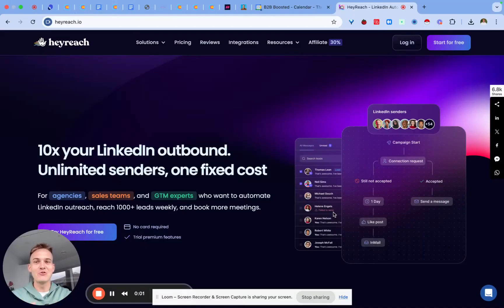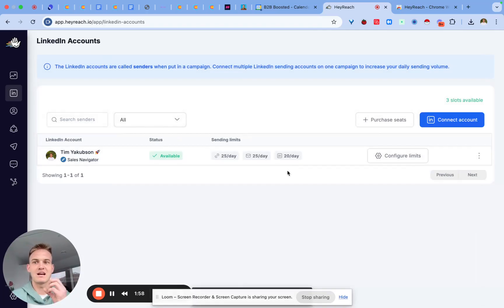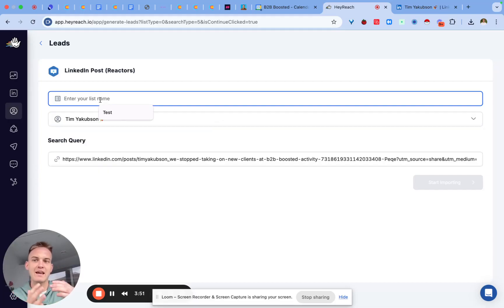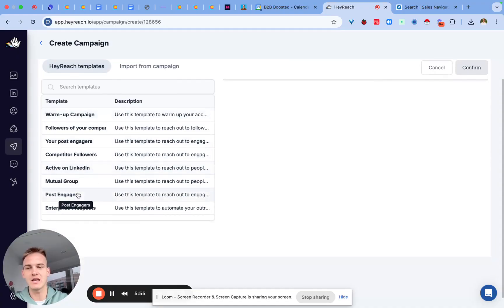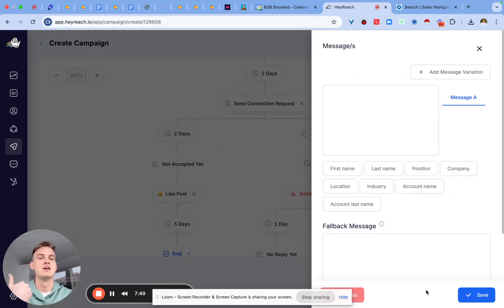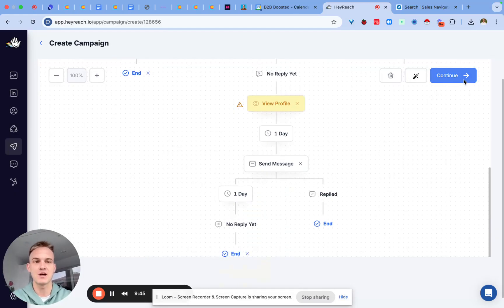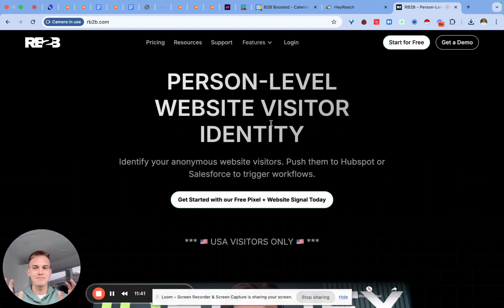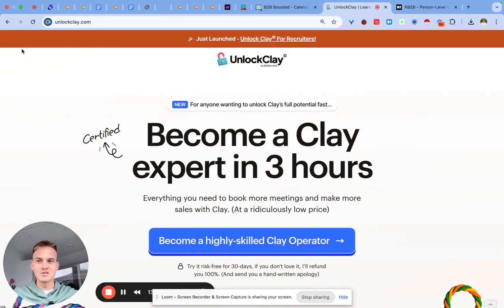How to use HeyReach.io (FULL TUTORIAL)